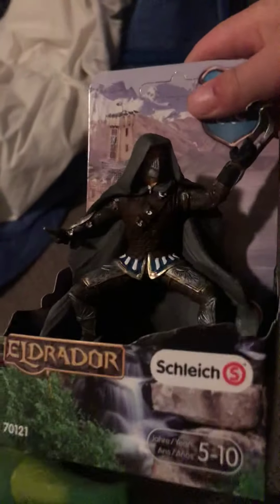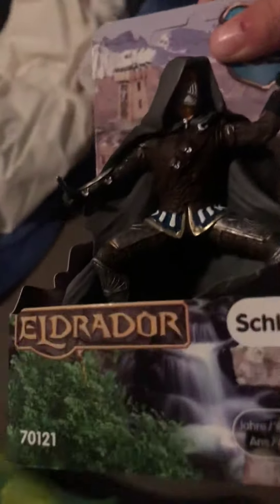My new knight toy